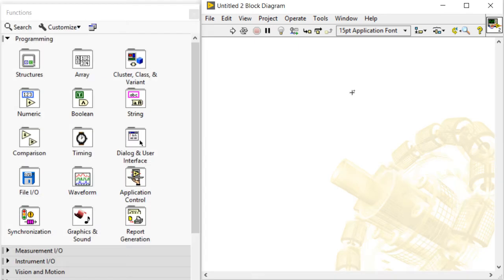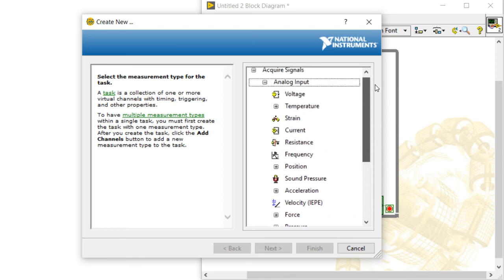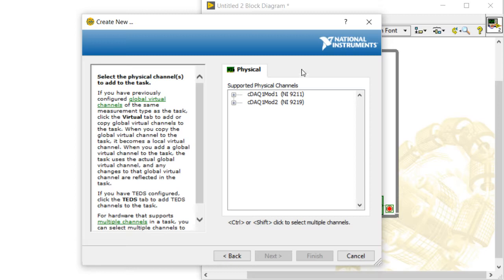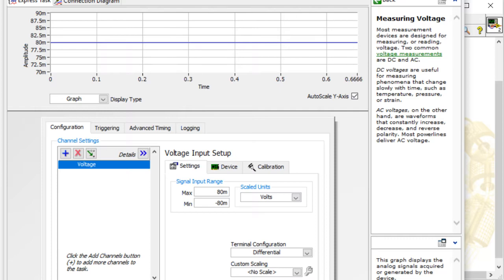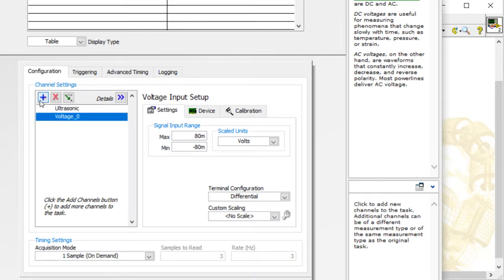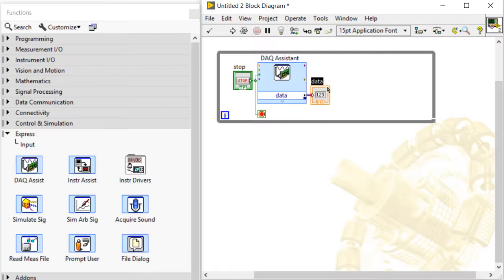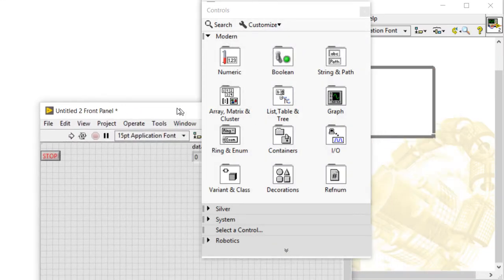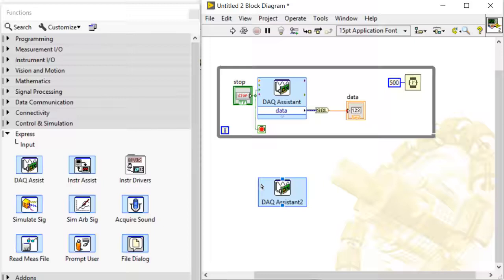LV DAQ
DAQ Assistant Setup in LabVIEW